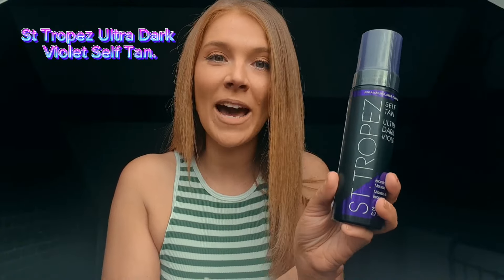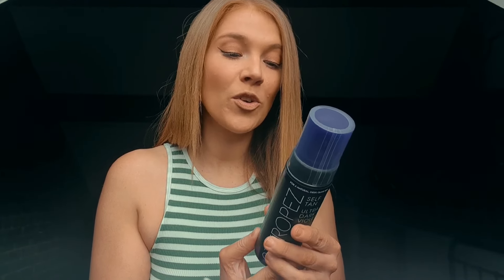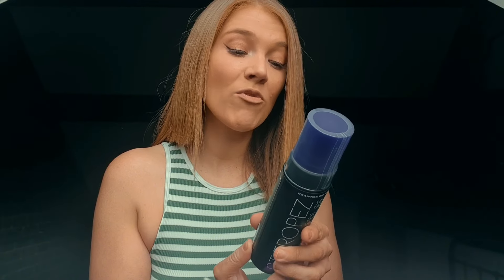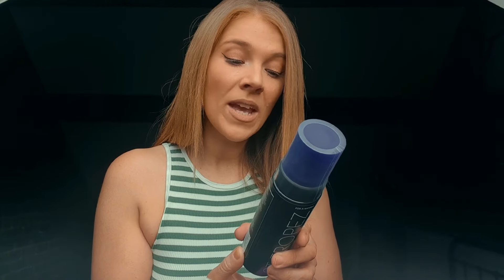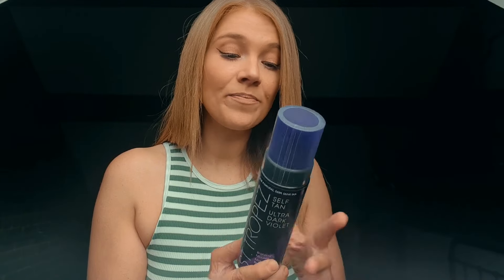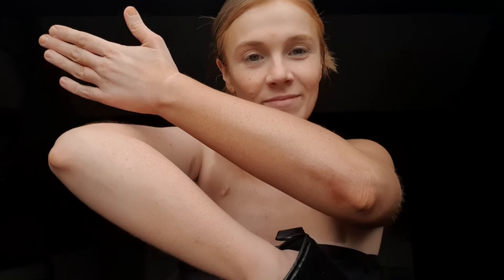*NEW* St Tropez Ultra Dark Violet Self Tan Review!!!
Hello lovelies!!

This week I reviewed the brand new St Tropez Ultra Dark Violet Self Tan Mousse.

Instagram & Tiktok @SarahGingerGal